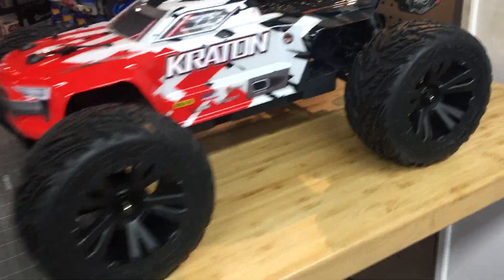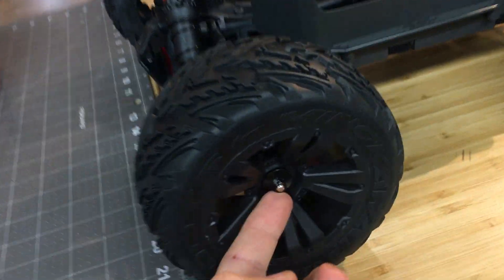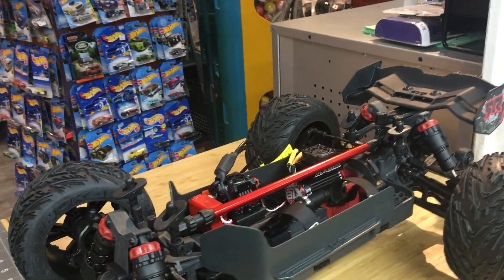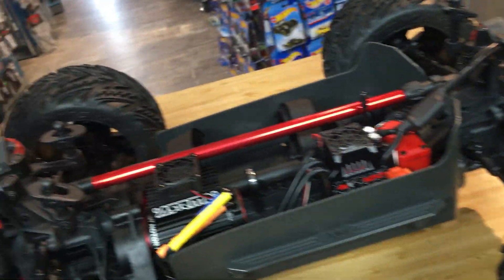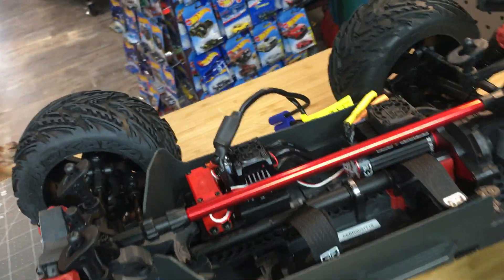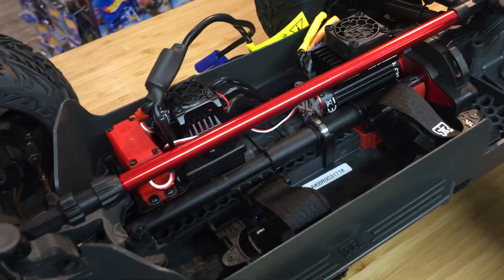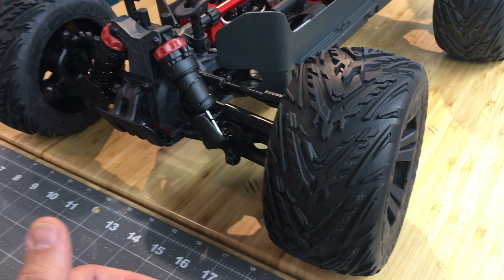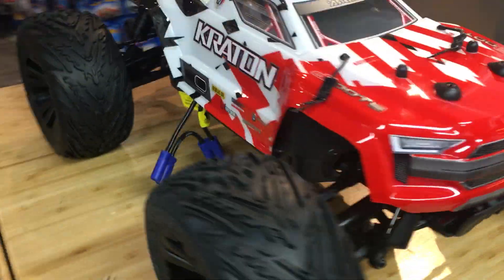Arrma Kraton 4s is fully lit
We love the new Arrma family of cars and trucks. The Kraton 4S is friggen sweet. Huge wheels, Huge power and lots of great attention to detail . Great mix of plastic, aluminum and nylon. Huge hobbywing electronics and super sturdy metal gear servo

Great Job Arrma